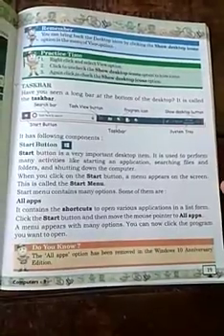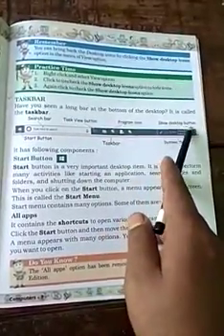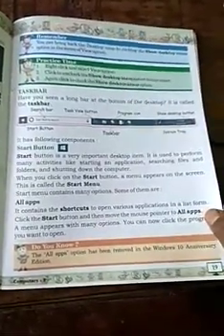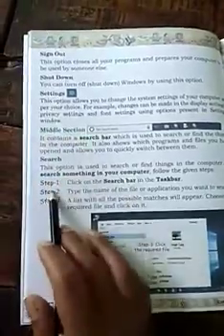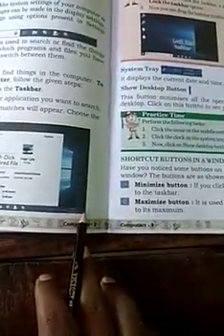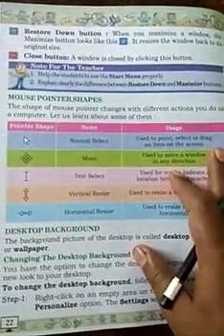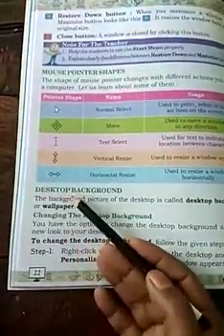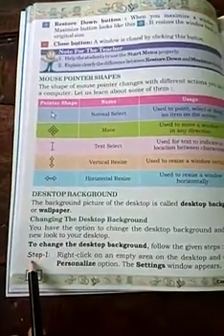Std III computer ch 2 Part II